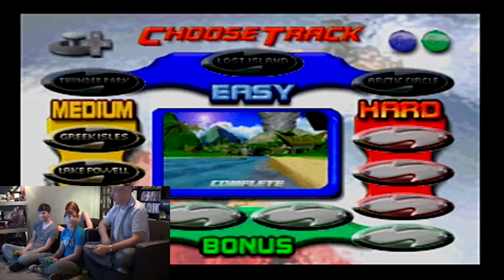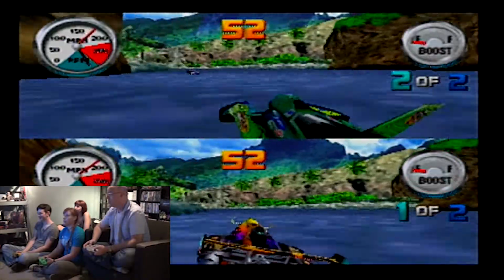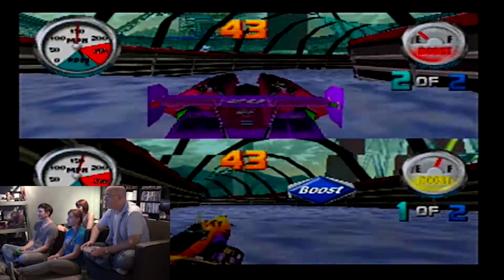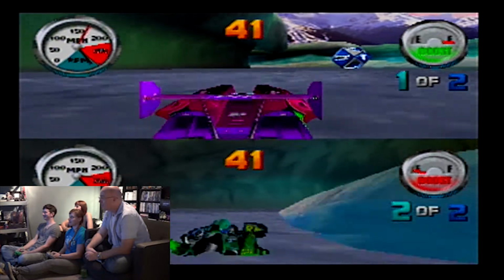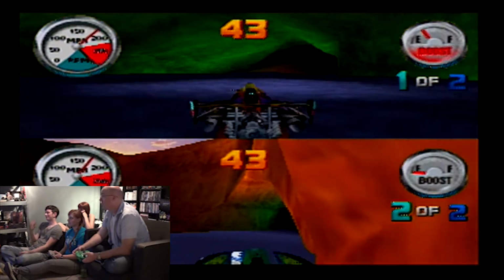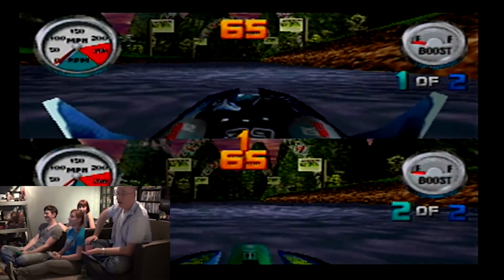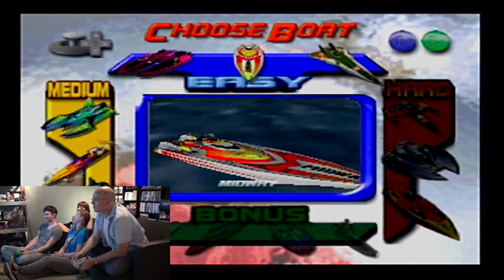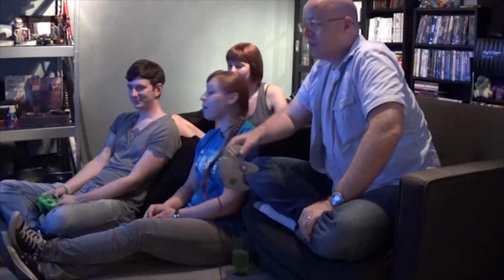Cybar Lounge presents: Game of the Week Episode 008 - Hydro Thunder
Bri makes her hosting debut and brings along Hydro Thunder, for the N64, as her Game of the Week.